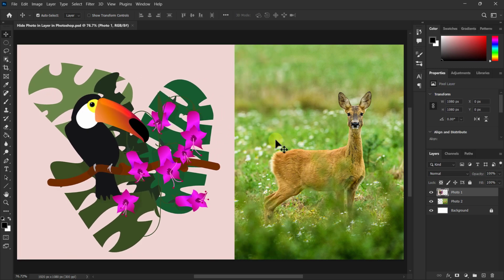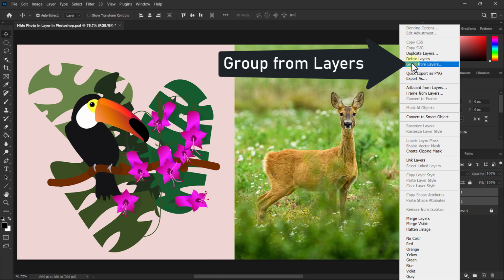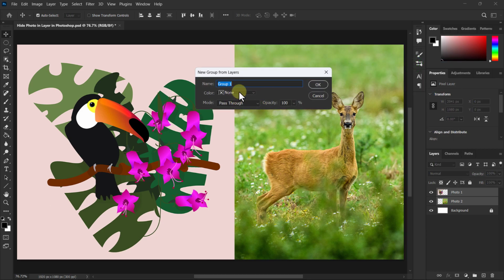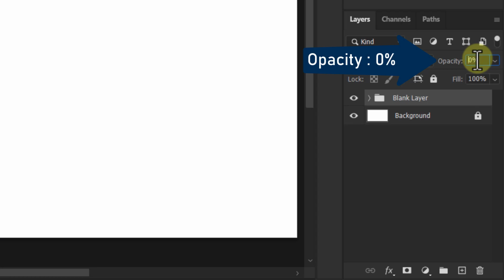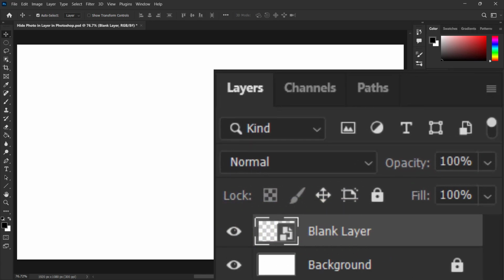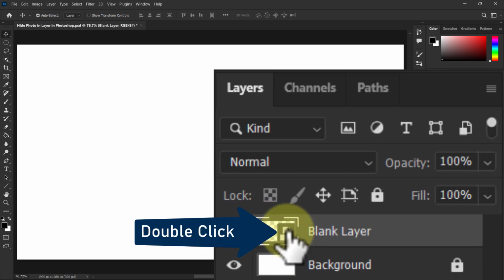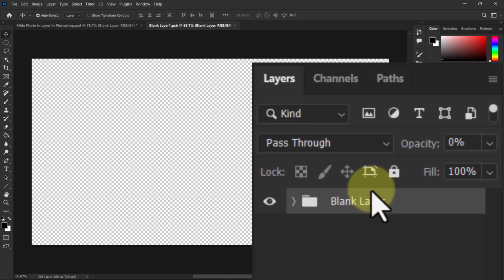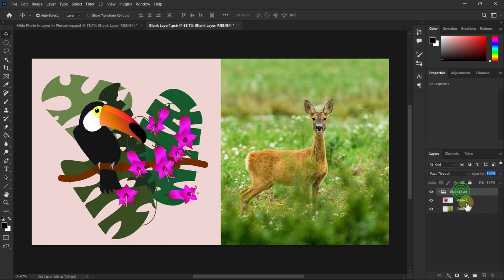Use Smart Object to Hide Photos in Blank Layer with Photoshop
How to Use Smart Object to Hide Photos in Layer - Photoshop Tutorial.